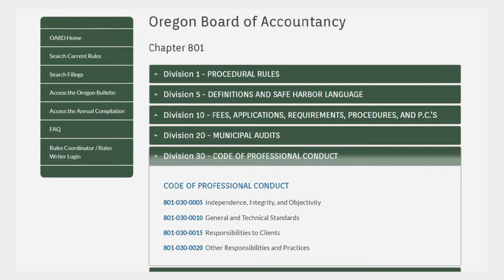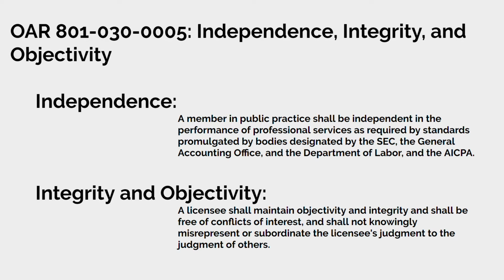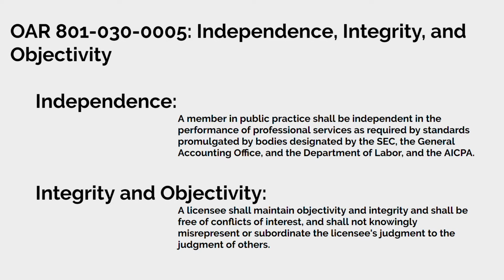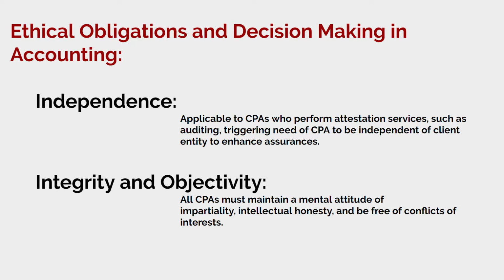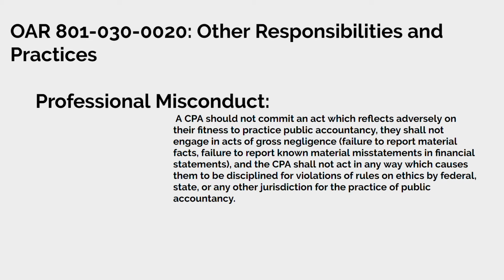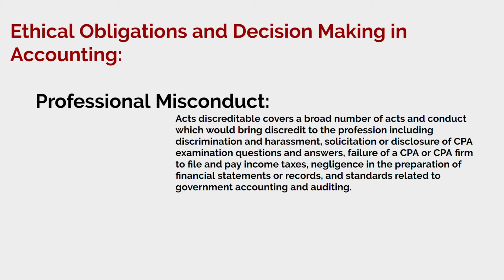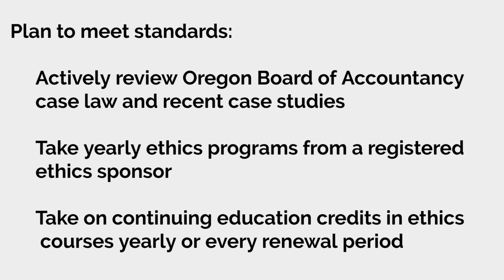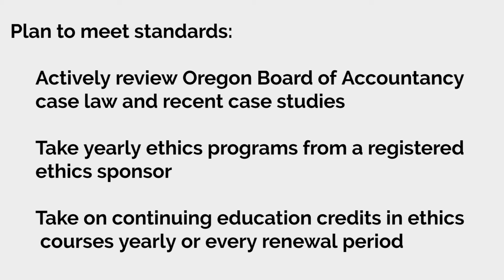Accounting 510 Final Presentation